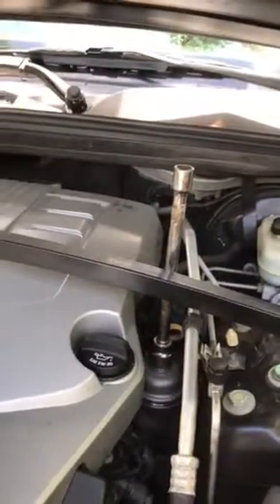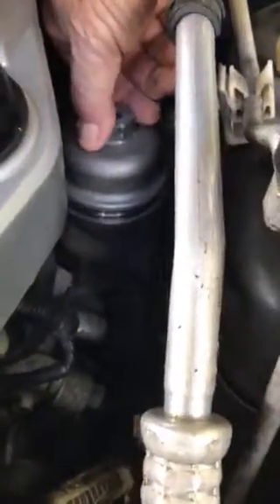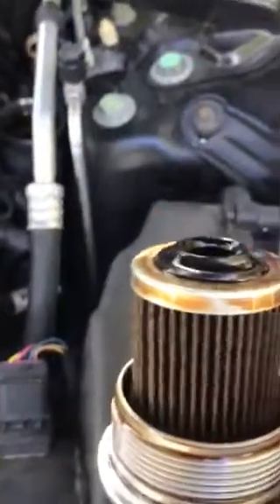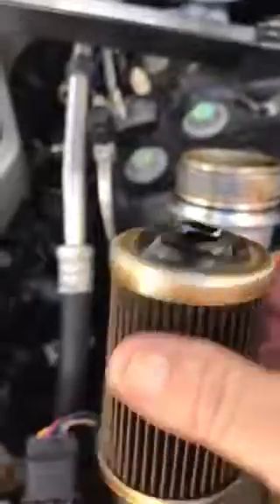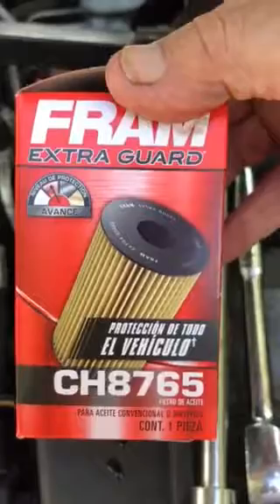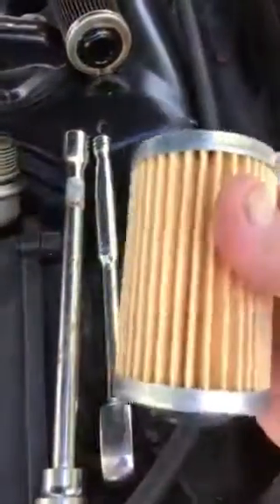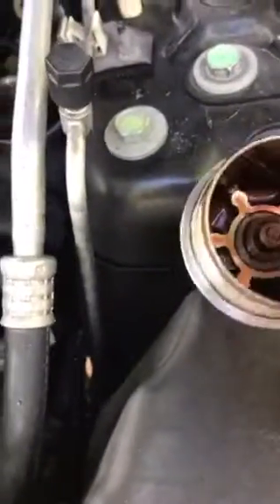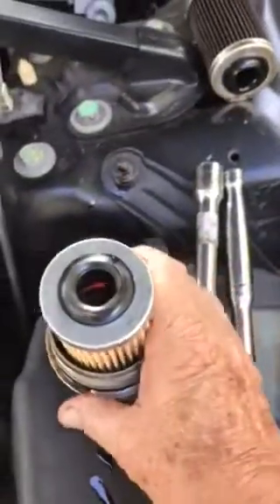Replacing oil filter on 2009 SRX Cadillac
How to replace oil filter on your SRX Cadillac.